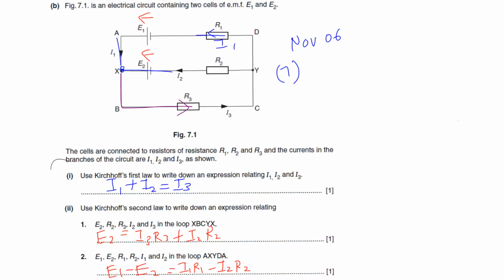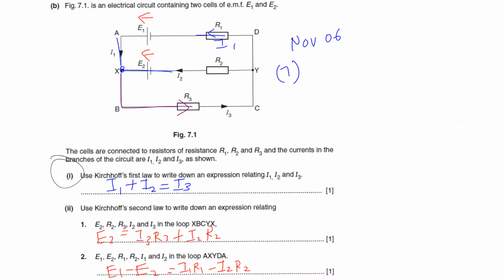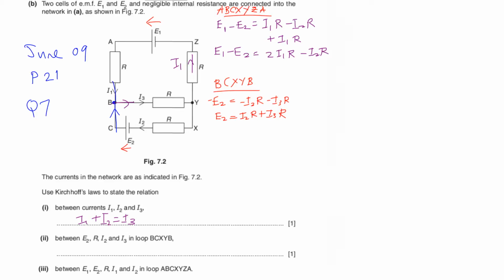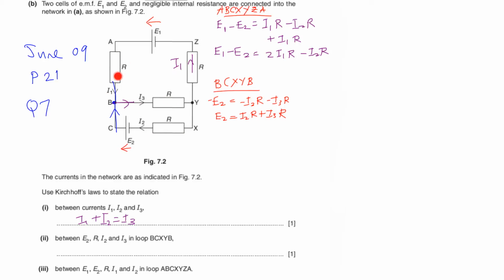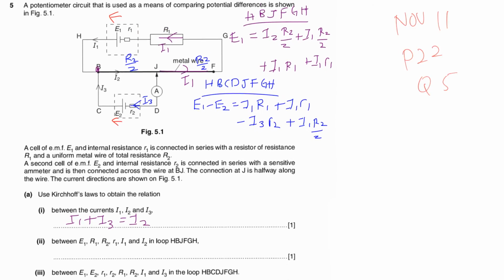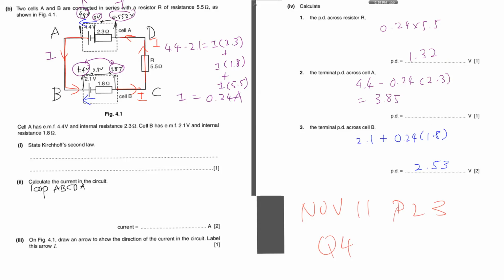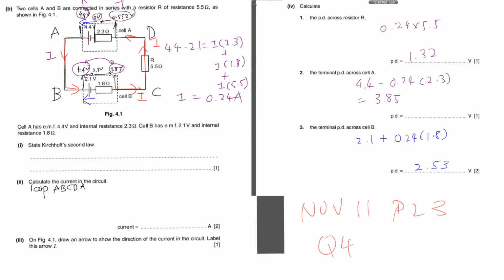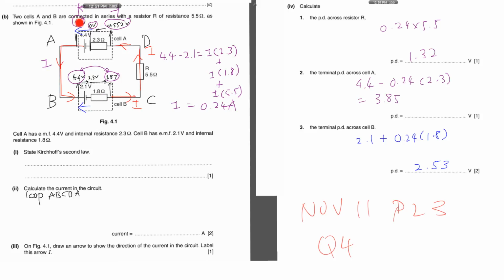pyq on kirchoff 2